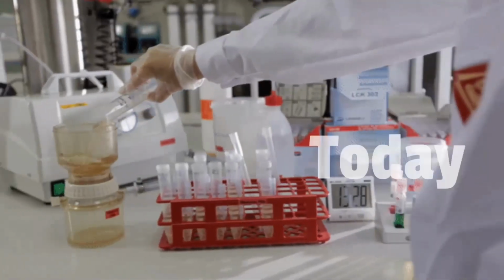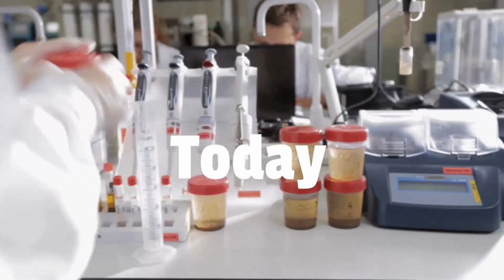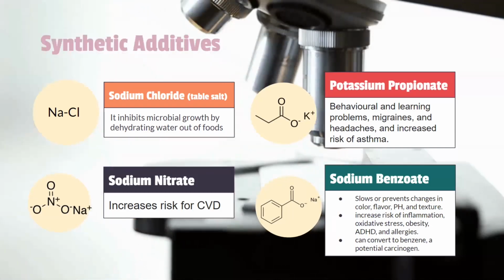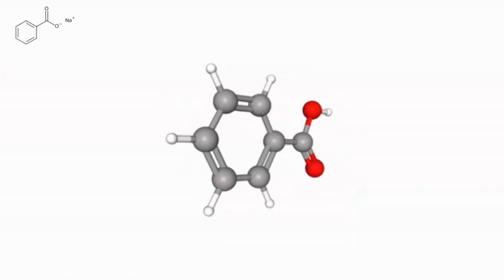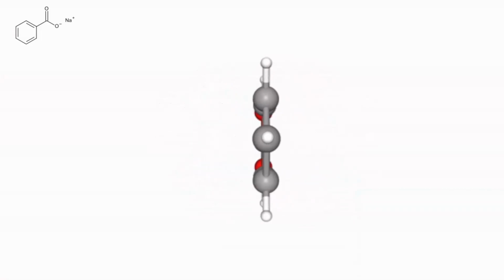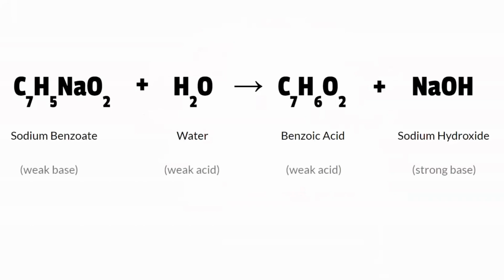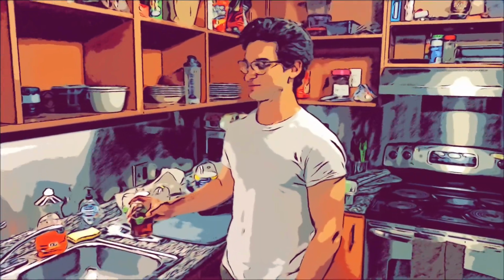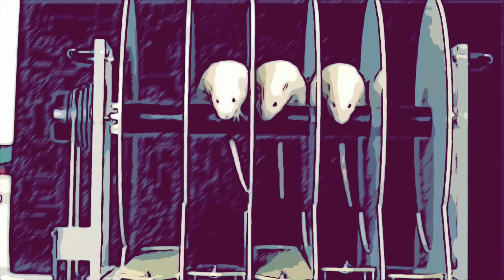Sodium Benzoate Anthony Visco Kyle Freedman